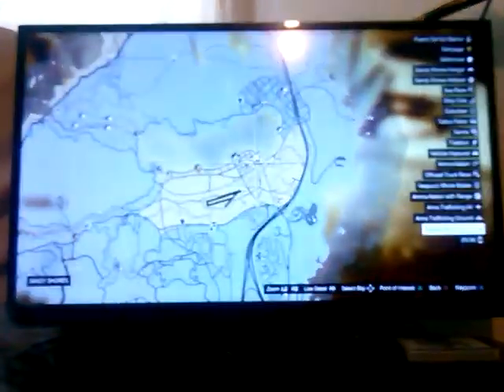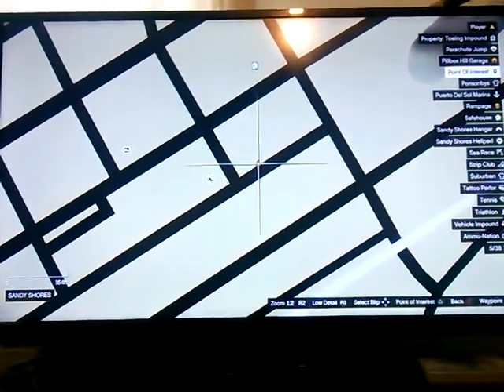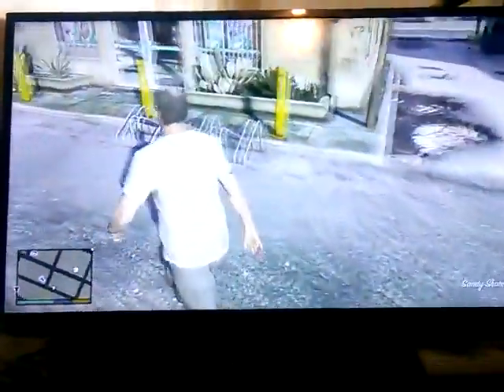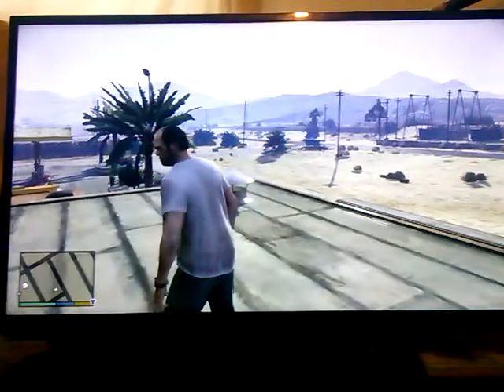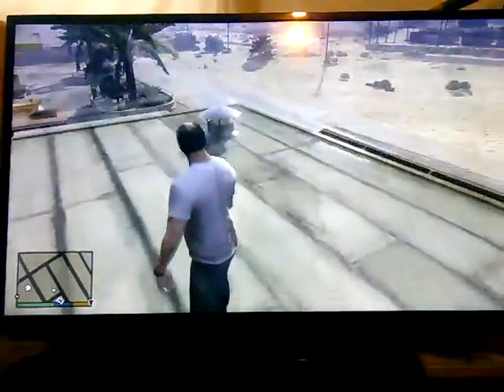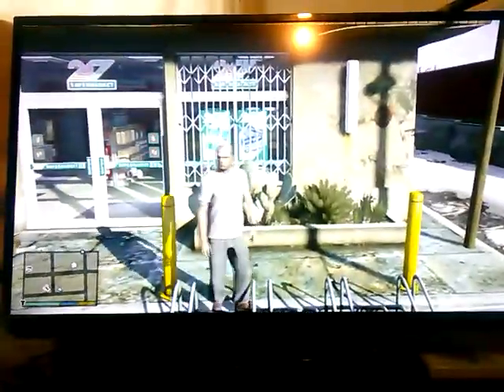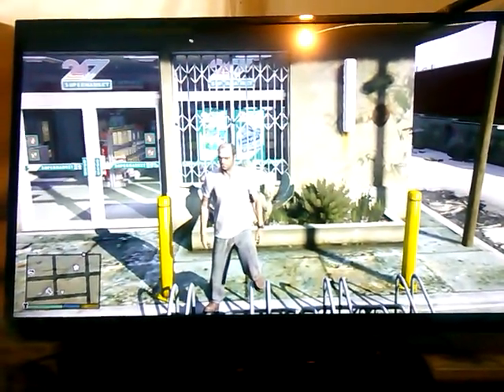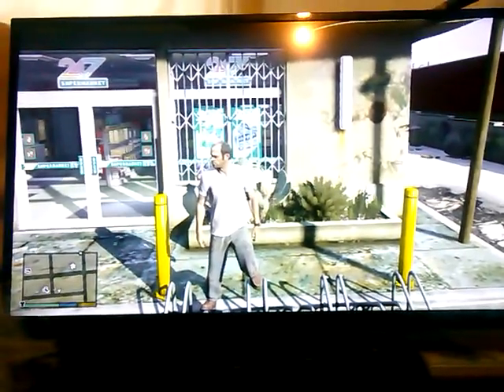GTA 5 1.11 old glitch still work number 2